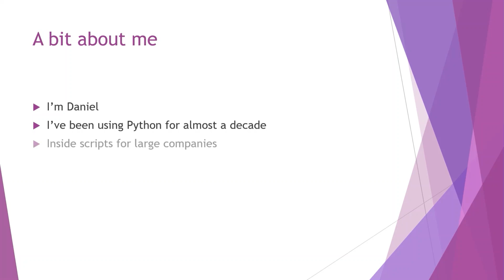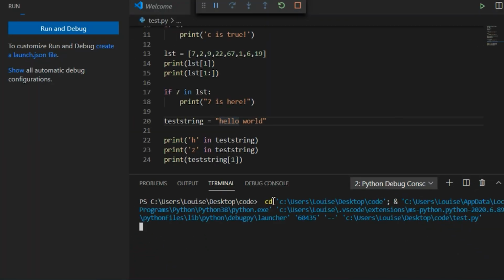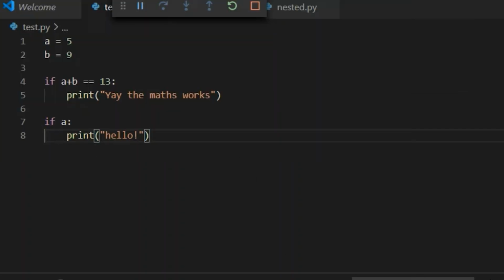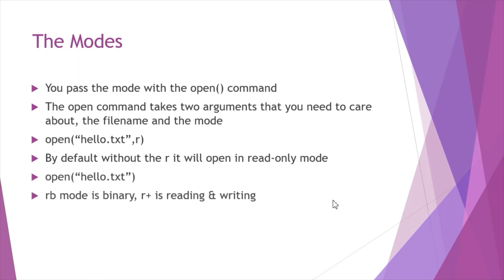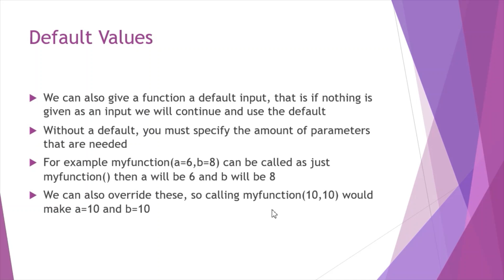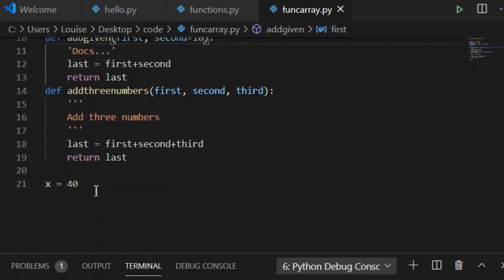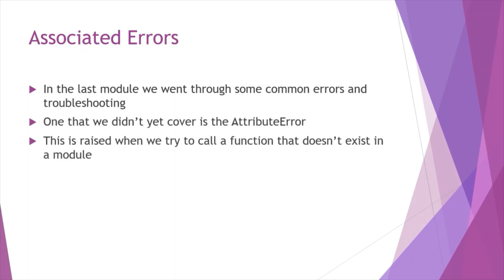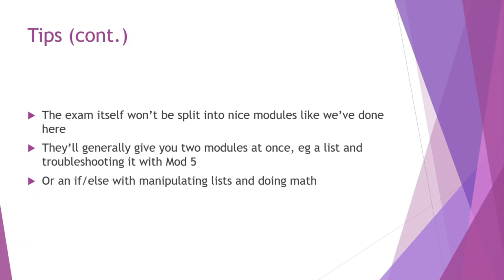Python Full Course for Free 🐍 (2025)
• Learn Python in 2:45 HOURS ⏱ :
• Python Full Course for free 🐍
• Start coding with PYTHON today! 🐍

101 Labs - Python

00:00:00:00 - Intro
00:00:26:20 - A bit about me
00:01:25:15 - What you’ll learn
00:01:59:11 – Exam 98-381
00:02:30:07 - What you’ll need
00:06:09:10 – The format of the videos
00:07:21:20 – Variables and functions
00:10:33:21 – A bit more about Python
00:11:28:27 – Strings
00:12:38:15 - Integers
00:14:35:12 - Boolean
00:15:30:25 - A note on quotation
00:17:48:16 – Modulus/Modulo
00:18:21:16 – Lists
00:19:21:17 – Lists ( cont.)
00:20:11:04 – Is ( identity )
00:20:57:13 – In
00:21:42:29 - Splitting Strings
00:27:05:07 - Order of operations
00:28:19:02 - Some examples
00:31:01:25 – Others to add
00:32:13:23 – OR, AND
00:33:06:18 - Len and floats
00:33:58:27 – Find and rfind
00:35:45:22 - Strings ++
00:37:52:11 – Conversions
00:38:59:15 – If
00:39:57:20– Else
00:41:29:27 – Elif
00:42:54:27 – Nested ifs
00:46:18:22 – How do ifs work?
00:46:54:23 – Ifs ( Cont.)
00:49:03:11 – Or Equal To
00:50:04:02 – While Loops
00:52:15:07 – For Loops
00:52:56:28 – break and continue
00:56:22:15 – Exam
01:00:26:02 – Multidimensional Lists
01:01:31:16 - +=
01:02:42:14 – Dictionaries
01:06:04:26 – Greater than/less than
01:07:15:04 – Sets
01:08:42:18 – File Handling
01:09:20:10 – The Modes
01:10:55:00 – Appending files
01:12:04:00 – Some other methods
01:13:01:25 – Using With
01:13:42:20 – Sets
01:15:36:14 – String formatting
01:17:24:06 - String formatting ( Cont.)
01:19:41:16 – Conversion Table
01:20:15:09 – datetime
01:21:56:03 - Conversion Table
01:23:18:19 – Differences
01:24:38:12 – Scientific Notation
01:25:48:28 – Sys Argv
01:26:29:23 – Join
01:29:12:06 – Even Spacing
01:30:54:22 – Function
01:31:37:09 – Local variables
01:32:30:08 – Default Values
01:37:15:07 – Unpacking Arrays
01:38:29:10 – None
01:38:34:20 – Unpacking Arrays
01:38:53:21 – None
01:41:28:21 – Modules
01:42:53:05 – PyDoc
01:44:13:16 – Heading
01:45:37:12 – Assigning documentation
01:49:48:26 – Another way to access PyDoc
01:50:54:13 – DocString
01:54:57:14 – Help generation
01:55:39:24 – Final Tips for Module 4
01:58:29:14 – Types of errors
01:59:22:12 – Syntax Error
02:01:09:23 – Runtime Error
02:02:02:07 – Logic Error
02:03:22:07 – Descriptive Errors
02:07:51:08 – Some Examples
02:09:39:15 – Try & Expect
02:10:48:03 – Except
02:12:01:06 – Else & Finally
02:12:55:27 – Throwing Exception
02:16:42:08 – Exam Tips
02:18:38:26 – Modules
02:19:24:07 – Associated Errors
02:20:13:14 – Datetime
02:21:55:06 – Datetime (Continued)
02:23:09:27 – Comparing Dates
02:28:43:15 – Math
02:30:30:11 – Math( Cont )
02:31:20:07 – OS
02:33:02:21 – sys
02:34:45:21 – Random
02:35:28:10 – Other Tips
02:37:05:27 = Tips
02:38:40:08 – Tips ( cont.)